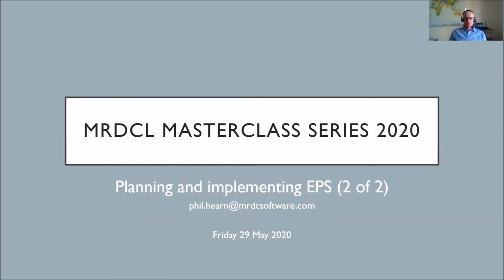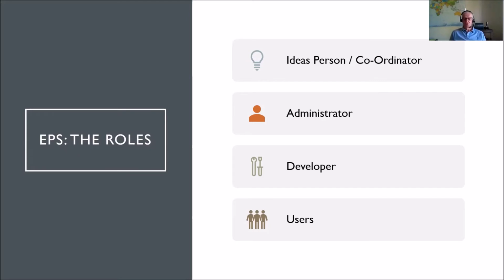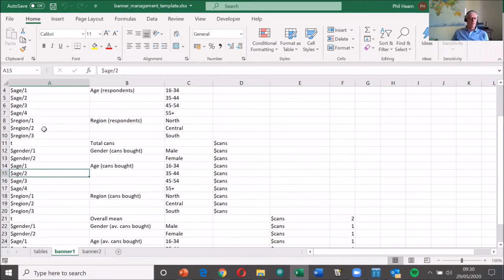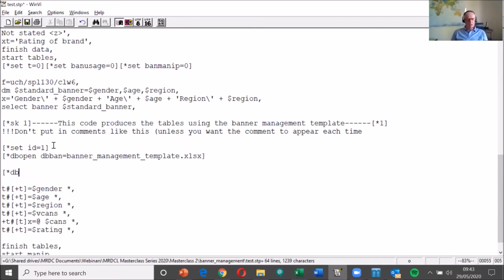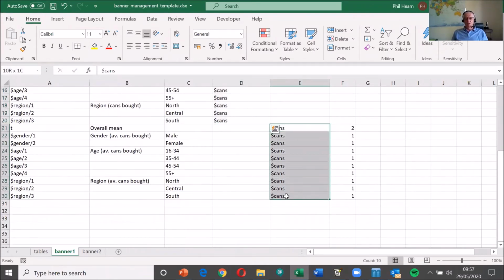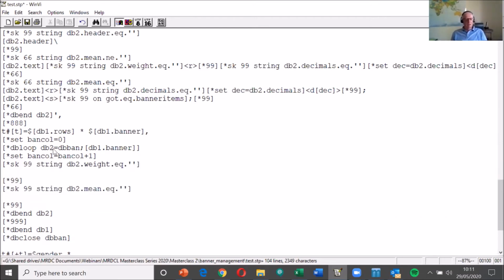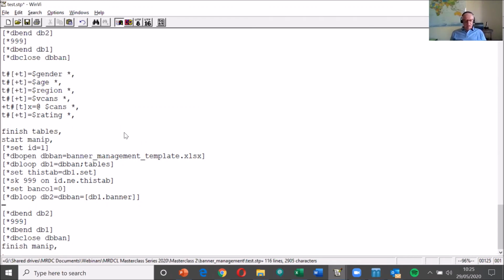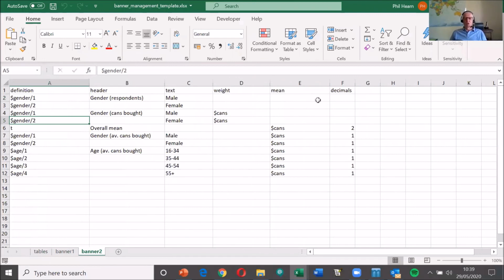MRDCL Masterclass Session 2